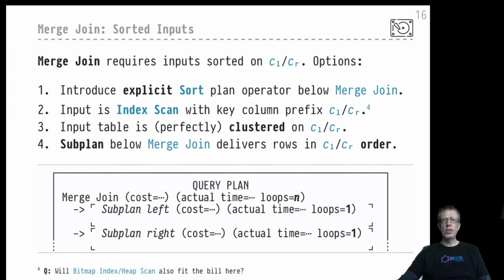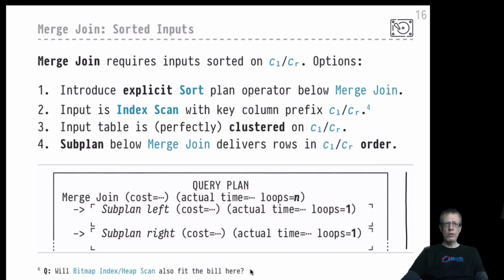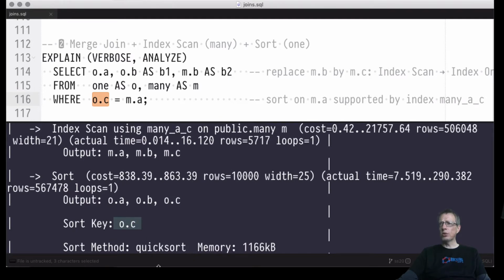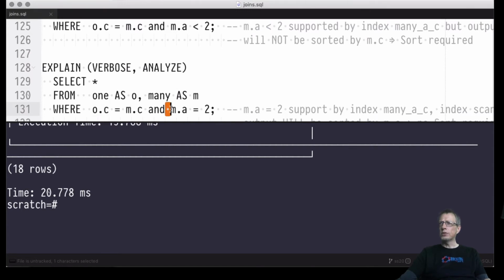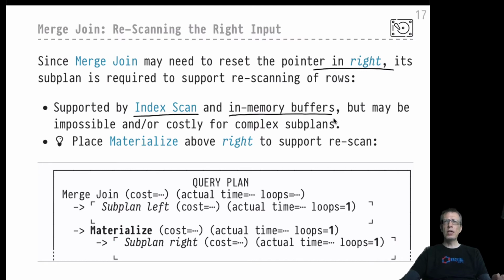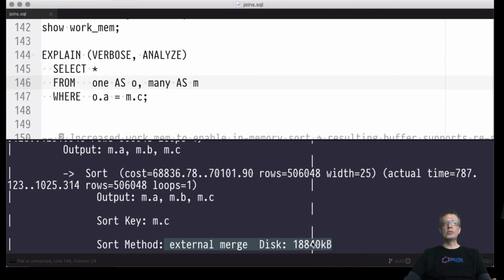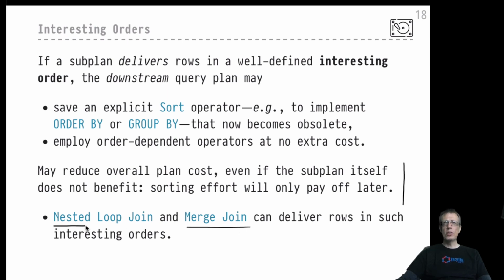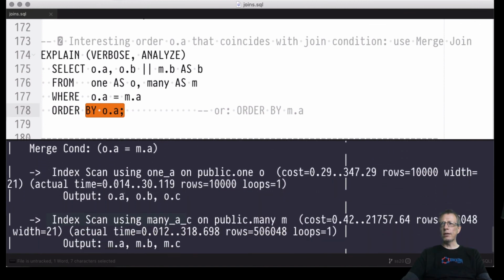DB2 — Chapter #12 — Video #69 — Merge join: input order, interesting output order